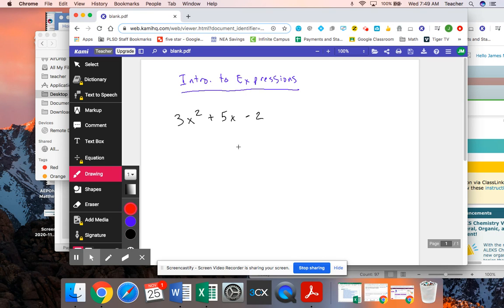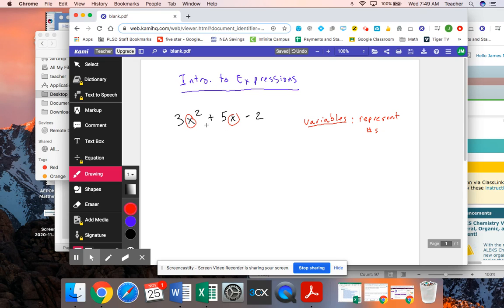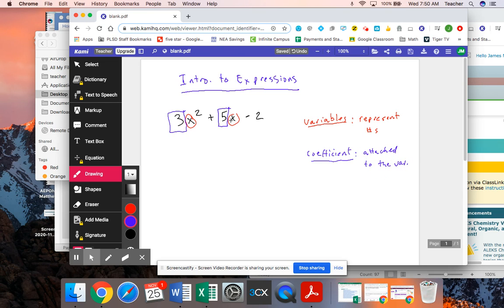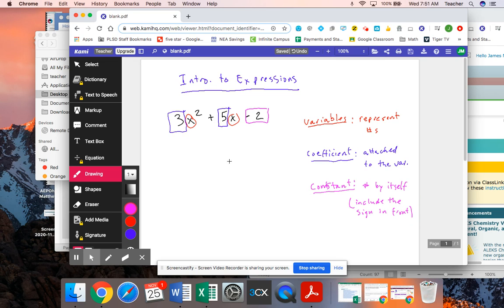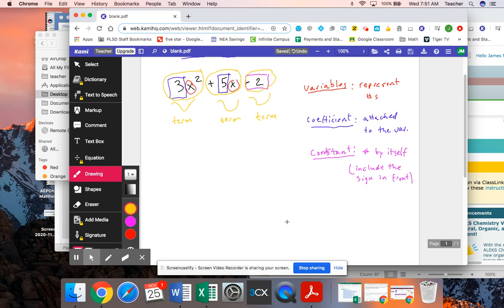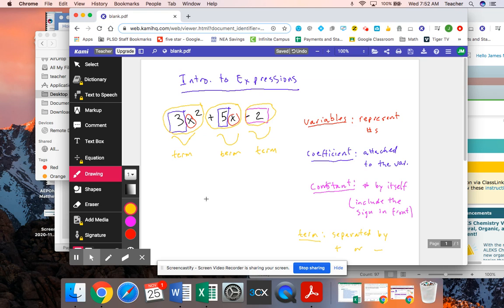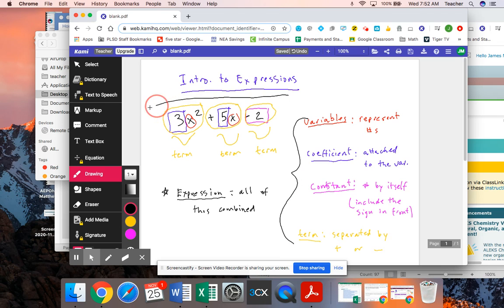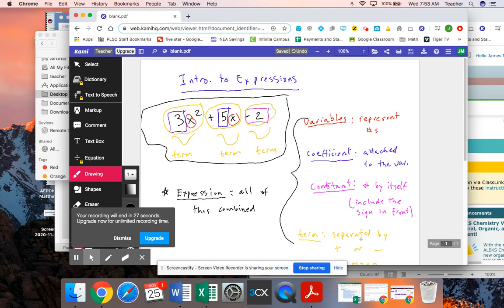Introduction to Expressions